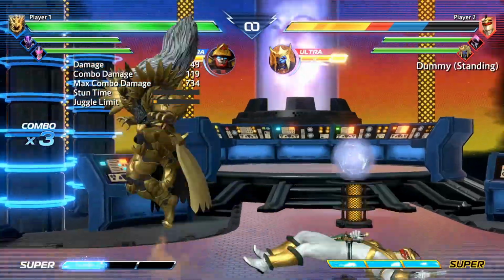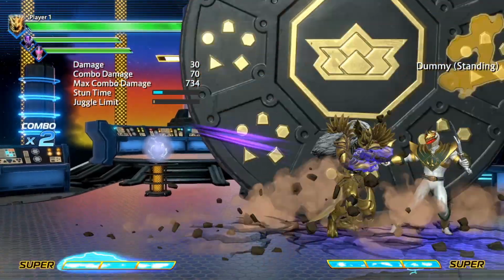Power Rangers Battle For The Grid: Update 2.3, New Ranger, Character Skin, Megazord & More!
Looking at All of the new Changes and Content that came to power rangers battle for the Grid! RJ the Power Rangers Jungle Fury Wolf Ranger, Dai Shi’s Phantom Beast Skin, Samurai Megazord,m & Universal Megazord Changes!